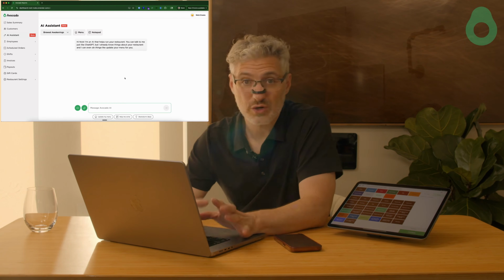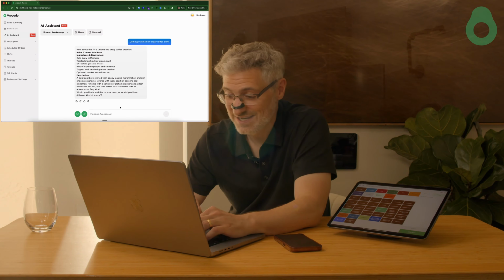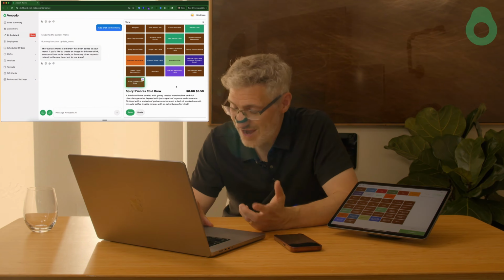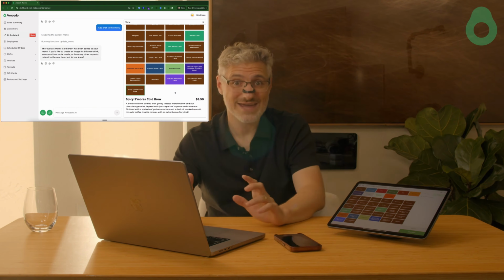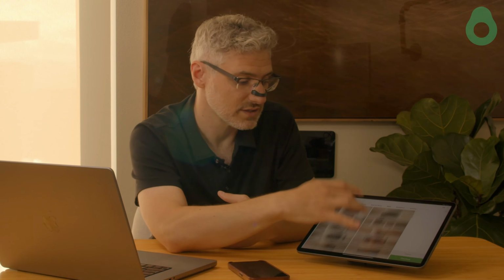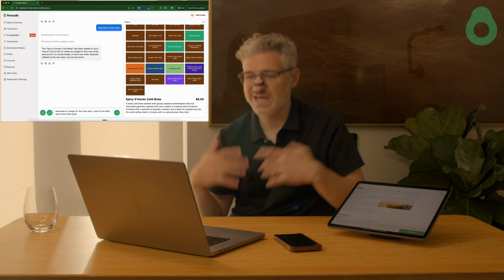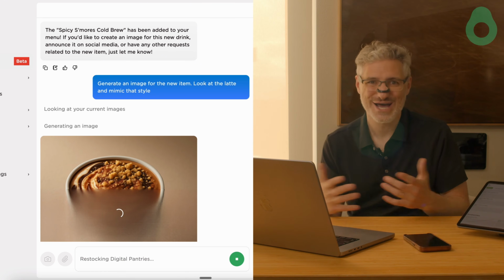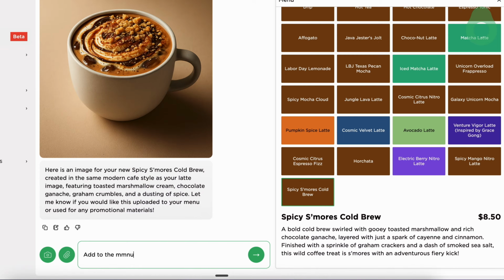🔥 Day 1: New Crazy Coffee Drink ☕ | 30 Days of Avocado 🥑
🥑 Welcome to 30 Days of Avocado!
We’re showing you how to use Avocado AI to grow your restaurant, food truck, or café with smarter tools, easier workflows, and real results.